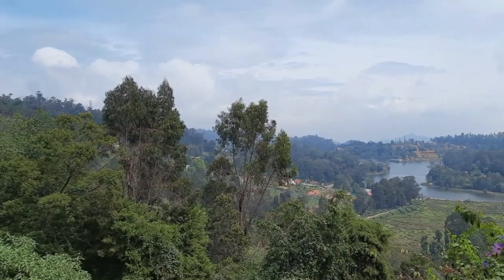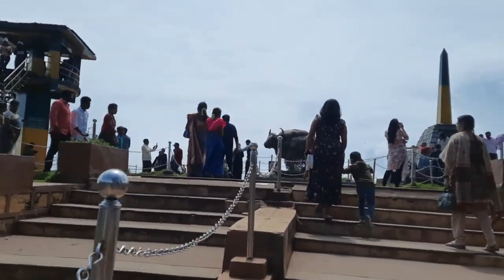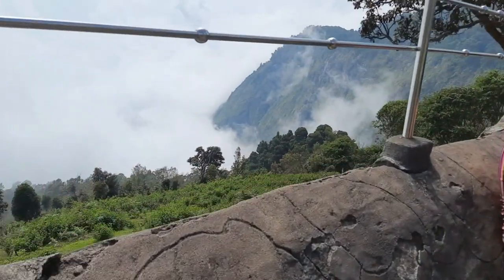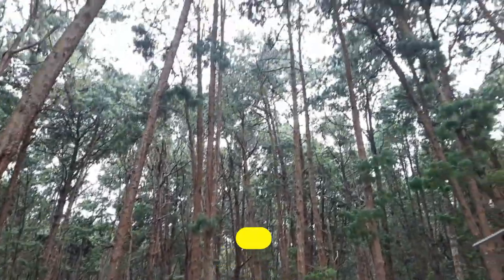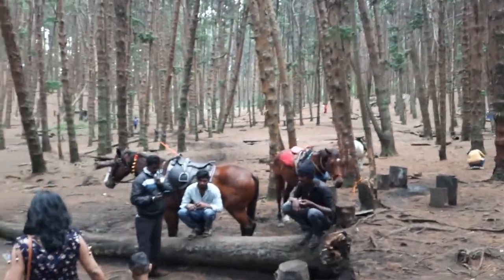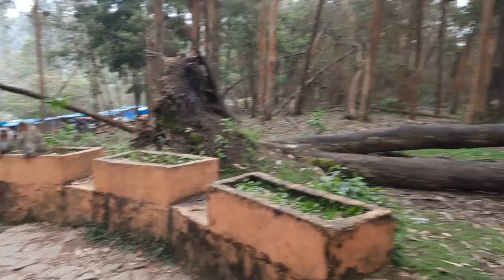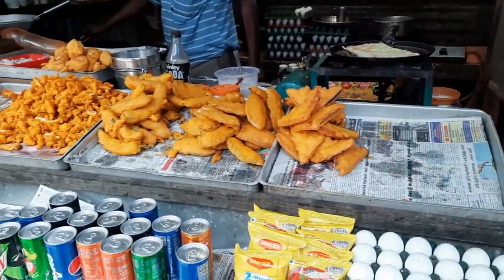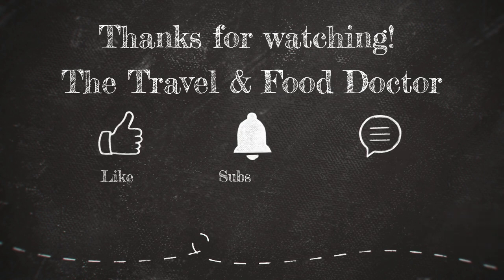MANJUMMEL BOYS | NO ONE RETURNS ALIVE FROM HERE | GUNA CAVES | DEVIL'S KITCHEN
In this video, we'll be taking a look at some of the most popular tourist places in Kodaikanal. From Moir Point to the Pine Forest, we'll show you everything you need to know about these places before you go.

If you're planning a trip to Kodaikanal, be sure to check out these tourist places! We'll tell you all about the history and fascinating story of each location, so you can make the most of your time in Kodaikanal. It's sure to be an amazing experience! Guna caves is where Manjummel boys was shot

00:00 - 00:33 = Intro
00:34 - 01:12 = Upper lake viewpoint
01:13 - 03:28 = Moir point
03:29 - 06:00 = Pine forest
06:01 - 10:41 = Guna caves / Devil's kitchen
10:42 - 11:07 = Street Food

SOCIAL